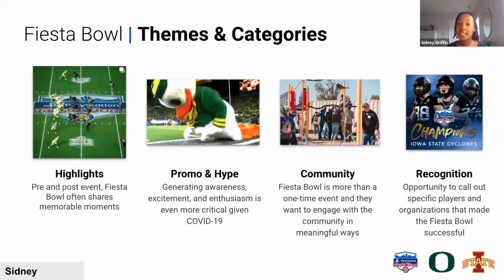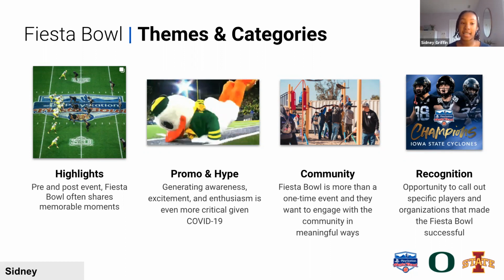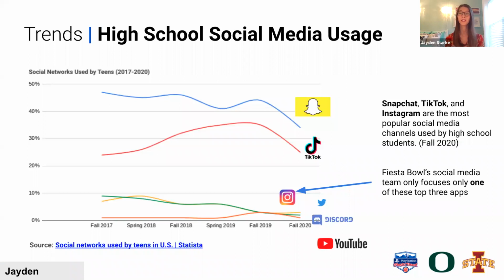Fiesta Bowl Team Presentation - Rising Pros Certification Program 2020-21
The Rising Pros Certification Program 2020-21 is an advanced program students can attend after the Career Exploration Camp, where they can learn real life skills and work on a case-study like presentation.

This year, each team was tasked to track, analyze, and provide a strategic recommendation to better convert Gen Zers into lifelong fans for their client brand. Guided by industry pros and evaluated by social media experts, the winning team members will receive scholarship money!

Due to copyright reasons, some music may be removed throughout the presentation.

Our mission is to increase social mobility for high school students through education, while expanding diversity within the sports industry. Through education, access to people and opportunities, and scholarship, we hope to level the playing field for aspiring sports professionals.

@sportsbizcamps on Facebook, Twitter, Instagram & LinkedIn